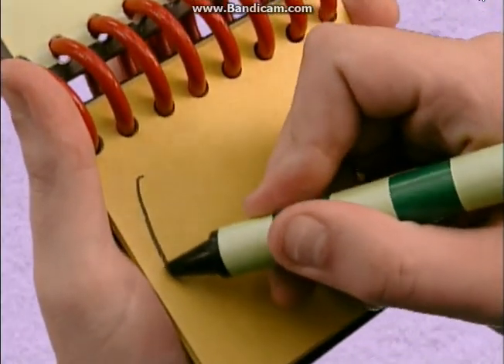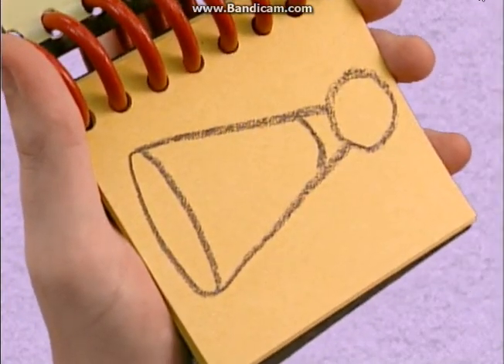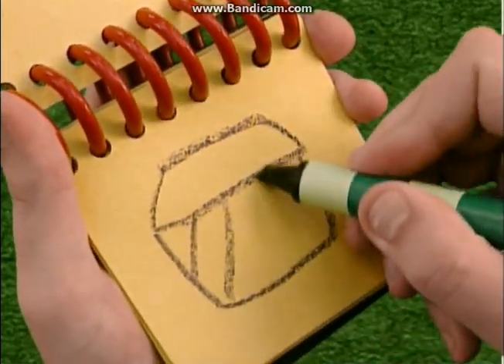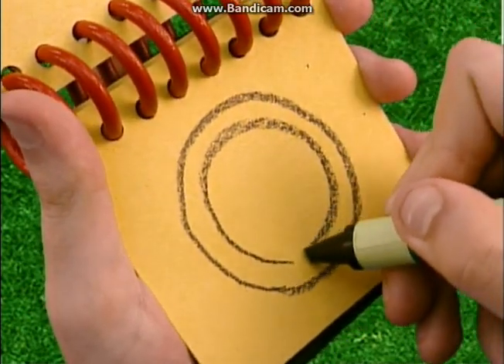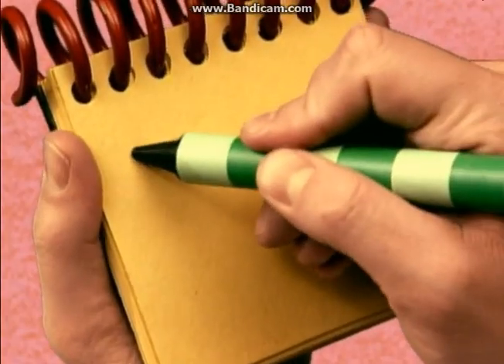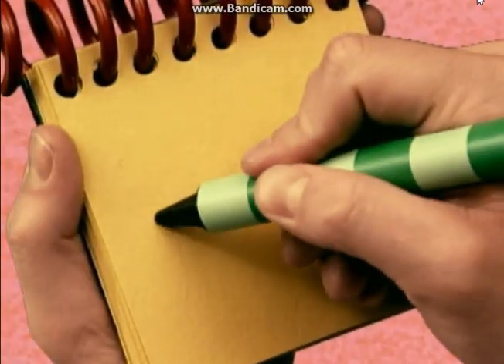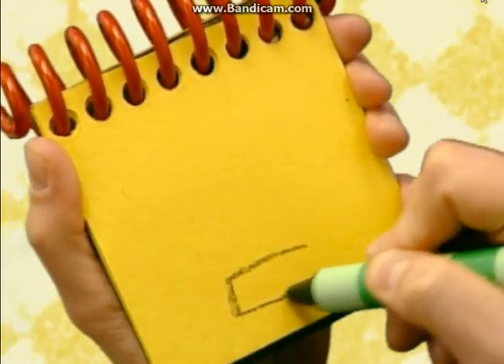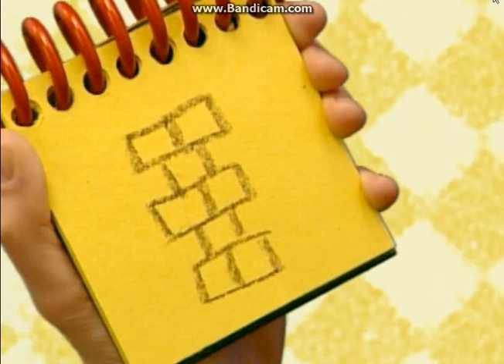Blue's Clues: Drawing 3 Clues From The Trying Game & What Game Blue Wants To Learn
NO COPYRIGHT INFRINGMENT IS INTENDED